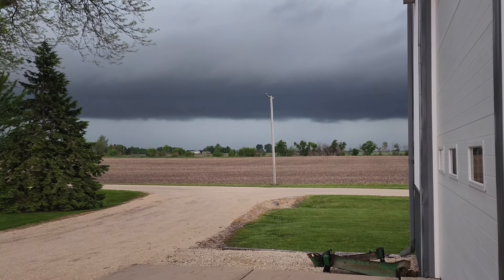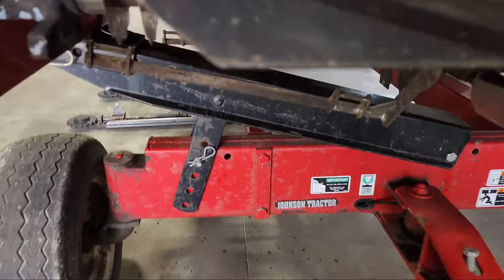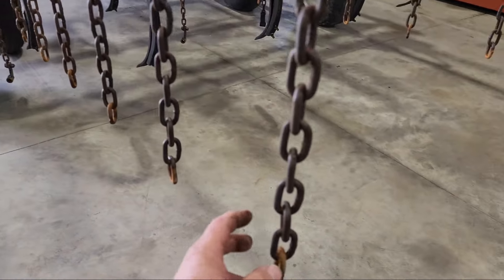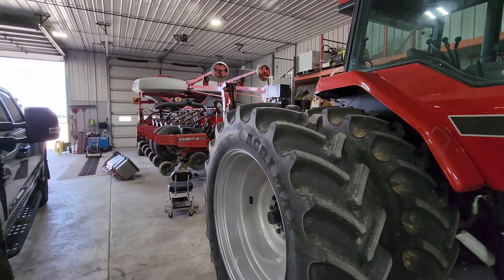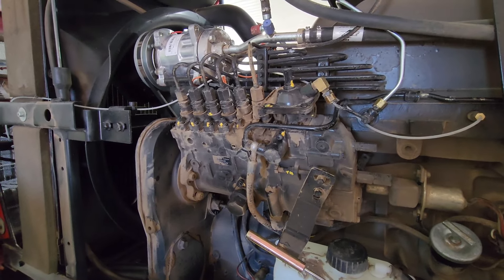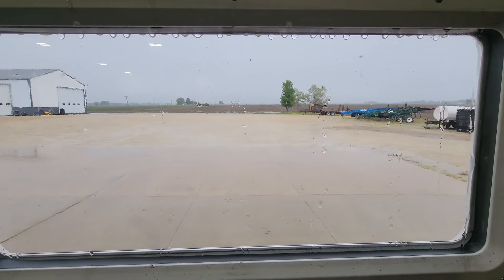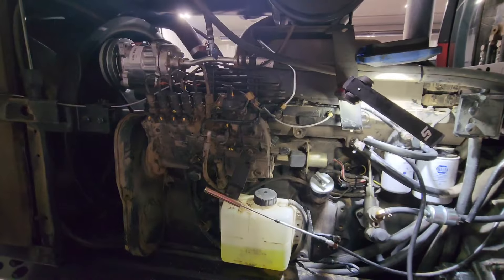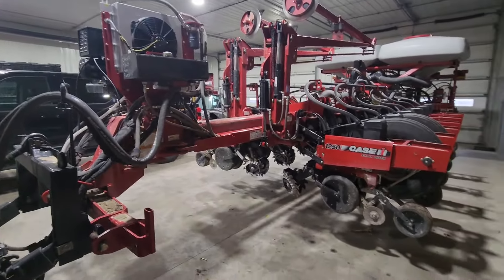rain day shop work